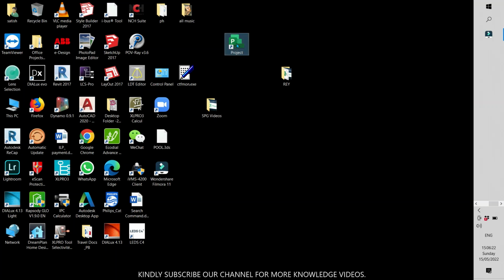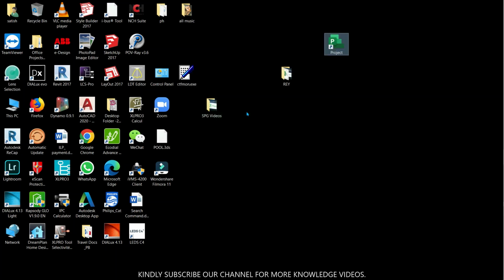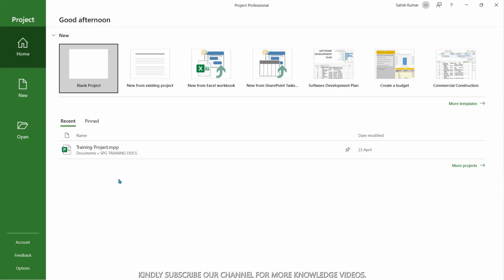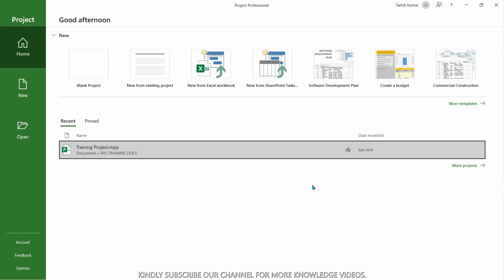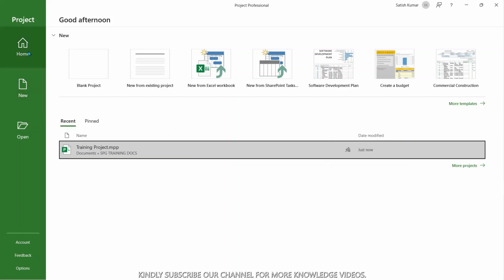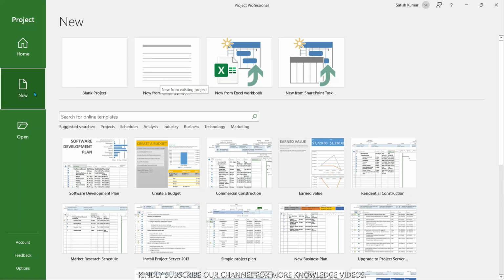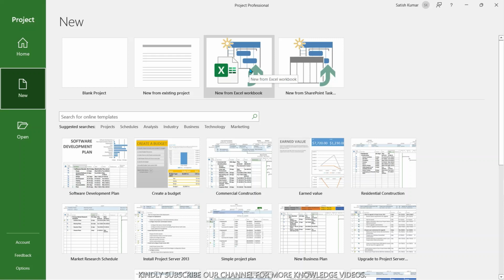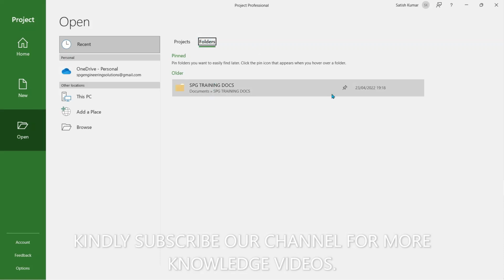Introduction MS project Part 1 BY SPG ENGINEERING SOLUTIONS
This video is very important. This will help viewers to learn about the start up window of MS project and the important Tabs around it and surely the functions of each Tab.